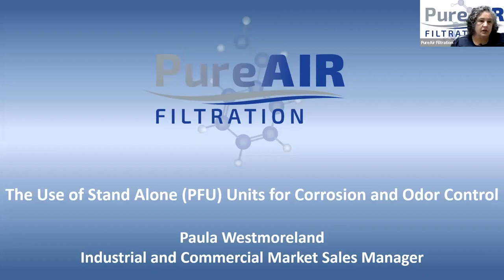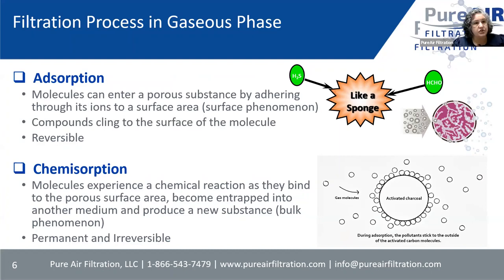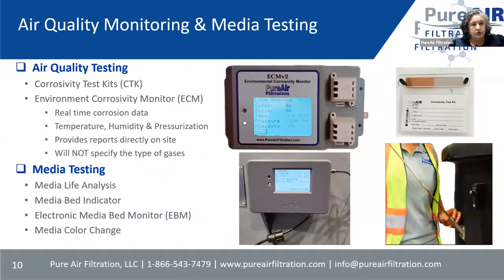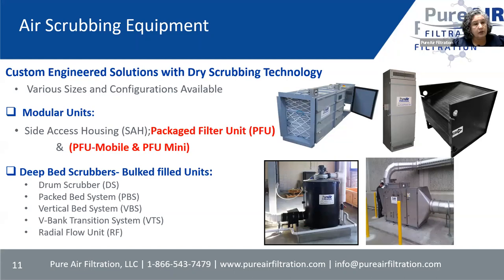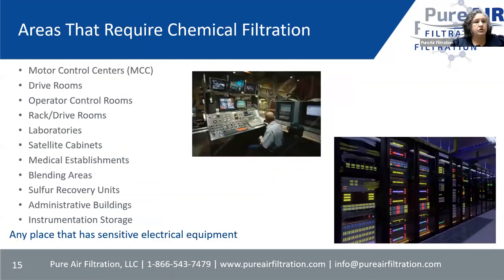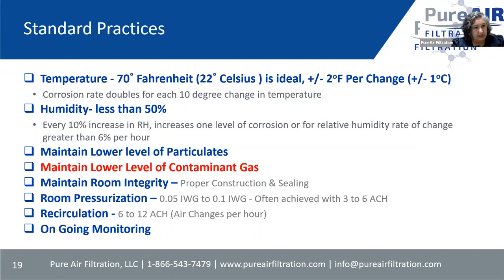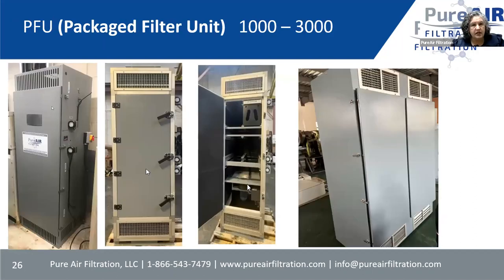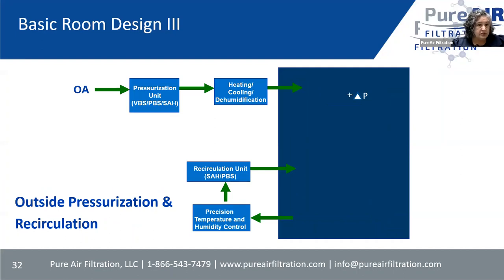The Use of Stand Alone (PFU) Units for Corrosion and Odor Control Webinar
Watch as Paula Westmoreland, Industrial and Commercial Market Sales Manager, discusses the use of stand alone units for corrosion and odor control with a focus on the Packaged Filter Unit (PFU).